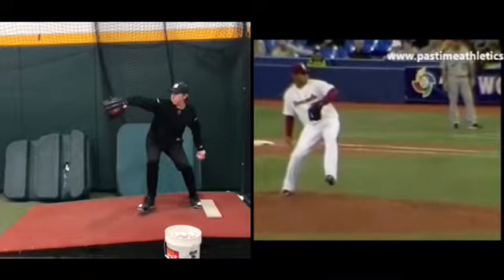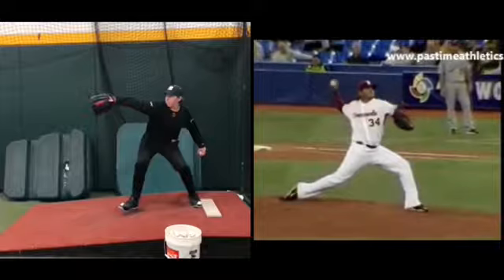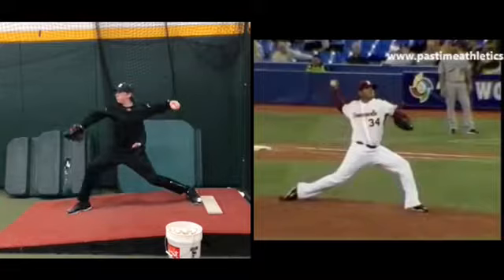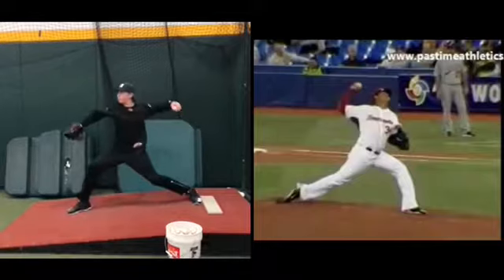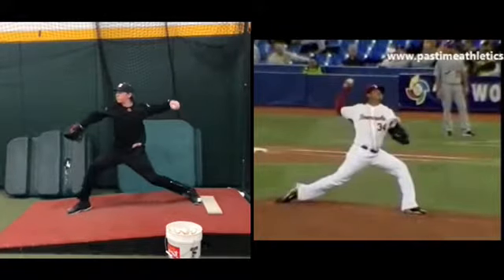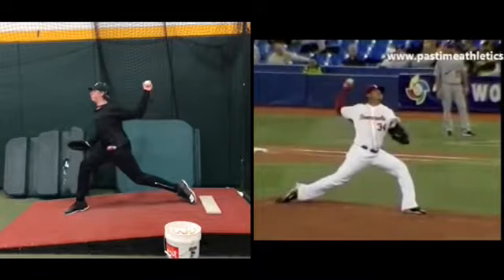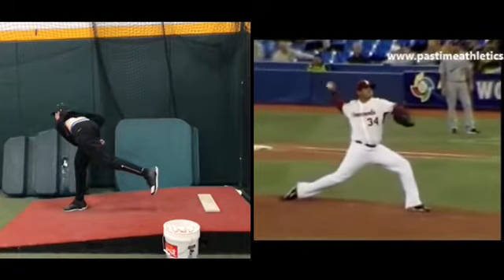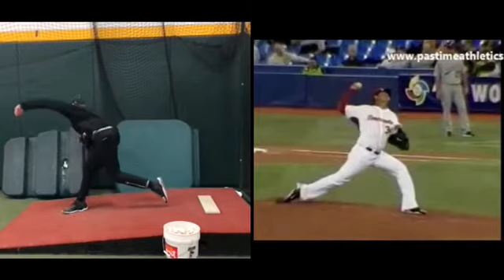Beek Kitzman 2.20.18